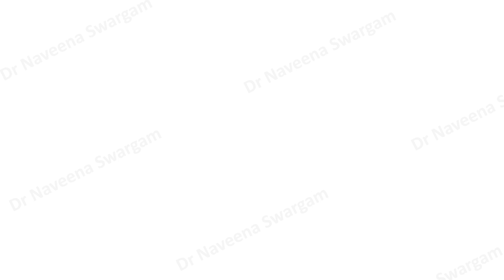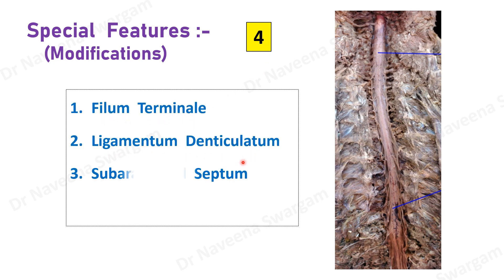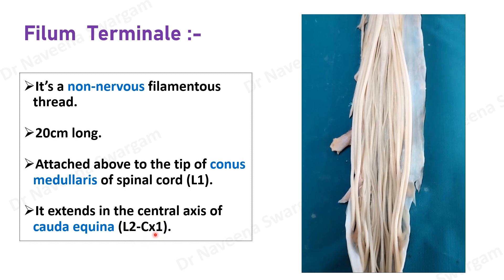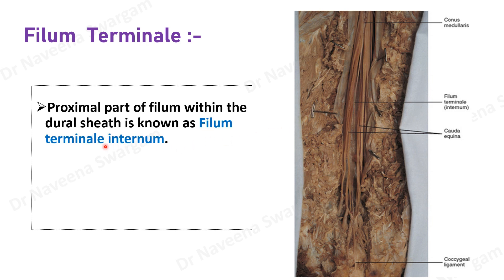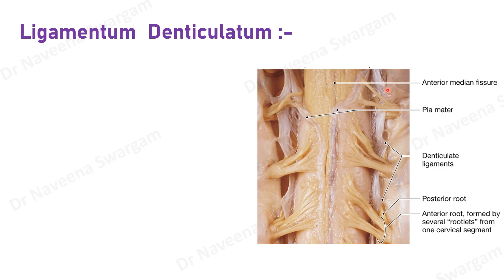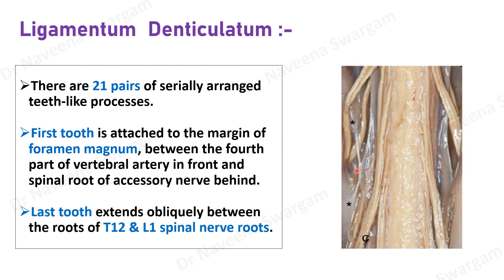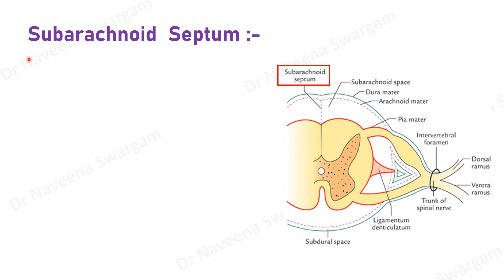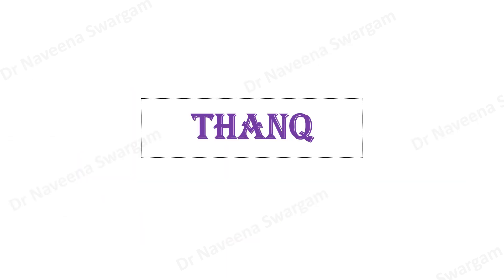Spinal Pia Mater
Dear viewer..